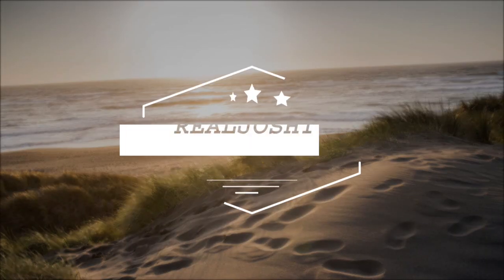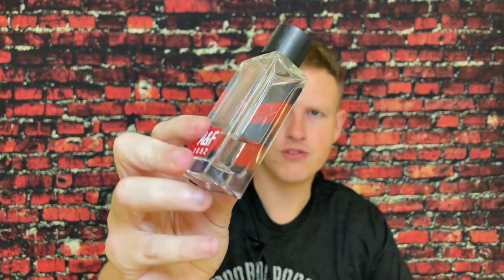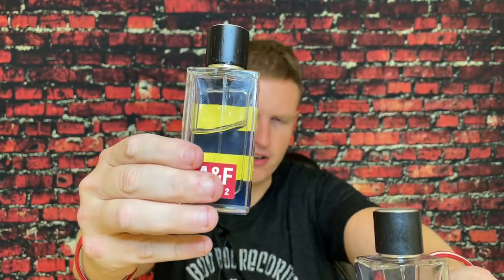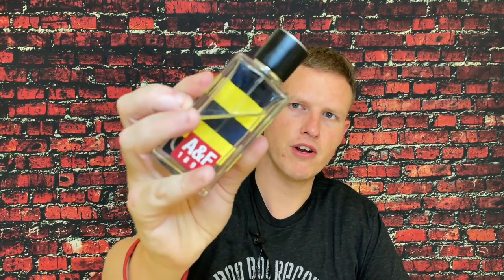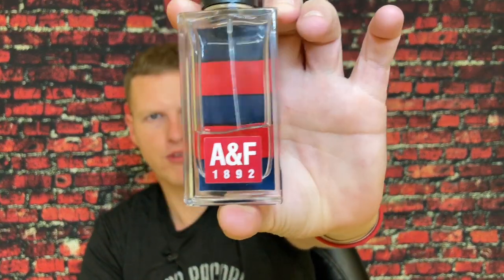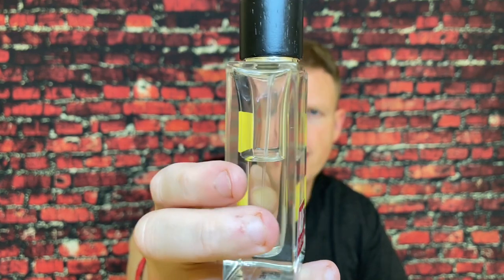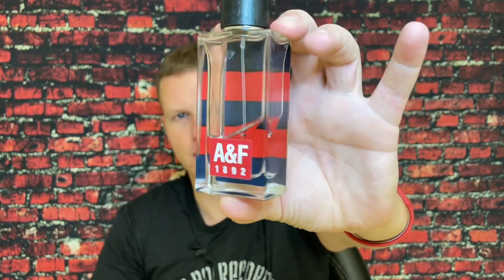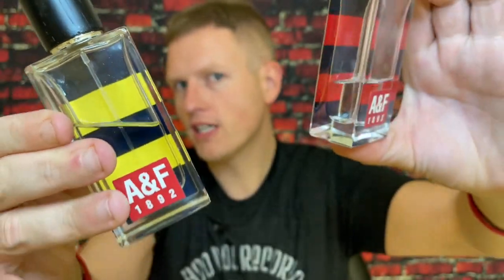1892 RED & YELLOW (Vintage A&F Fragrance Review)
Hello Friends! Today I wanted to share my thoughts on two vintage A&F fragrances called 1892 yellow and red. Both Fragrances were both created during the glory days and yellow as available on eBay for $40 right now have you smelled any of these fragrances?

Search on eBay for these fragrances.

The 1892 collection is composed of 4 fragrances: A&F 1892 Green is a crispy green scent (see the pyramid bellow) that blends lemon, yuzu, mint, lime blossom, and driftwood. A&F 1892 Cobalt (blue bottle) mingles citrus, cedarwood, moss, and vetiver. A&F 1892 Yellow is a combination of mint leaves, black pepper, and cypress. A&F 1892 Red mixes ivy leaf, bergamot, sage, coriander, and sandalwood. At a glance modern heritage…HistoryInspired by the ‘collegiate atmosphere that charges through competitive ivy league sport’, Abercrombie & Fitch brand launches A&F 1892 Collection. This casual and colorful line is adorned with rugby stripes on the bottles.RangeSpray 1.7 oz / 50 ml.BottleThe rectangular bottles, topped with a black cap, are adorned with blue, yellow, green, or red stripes.